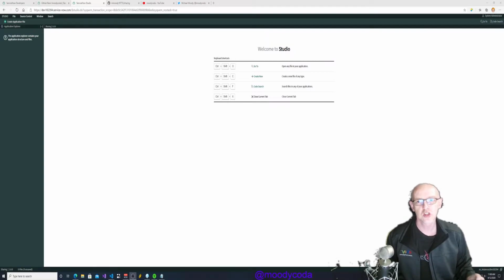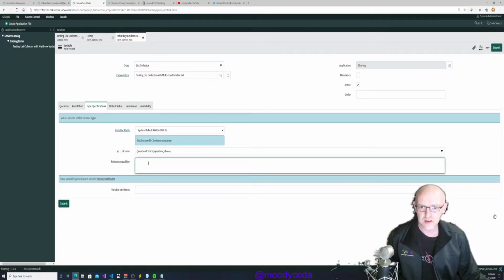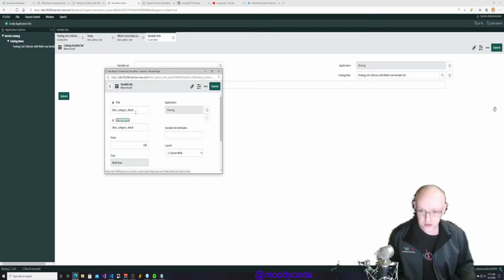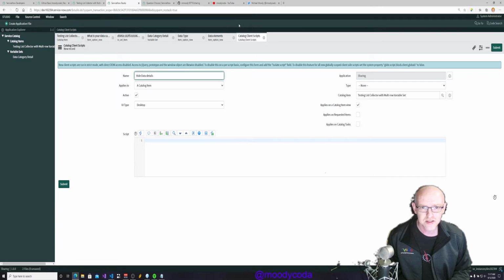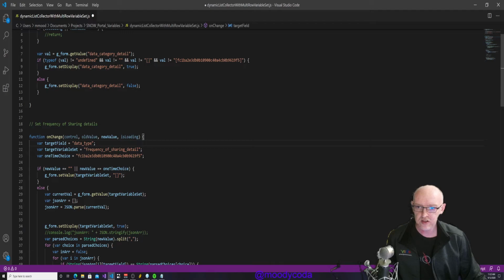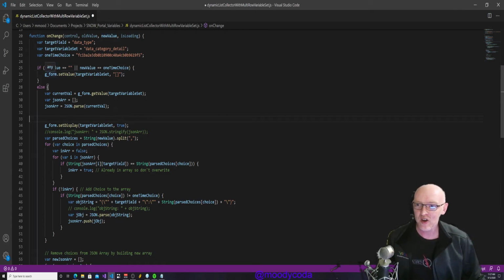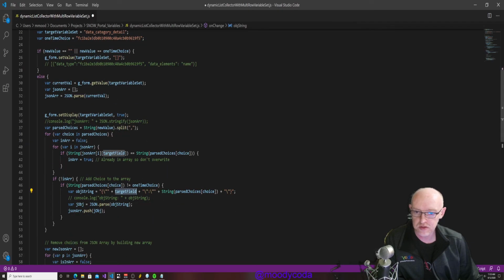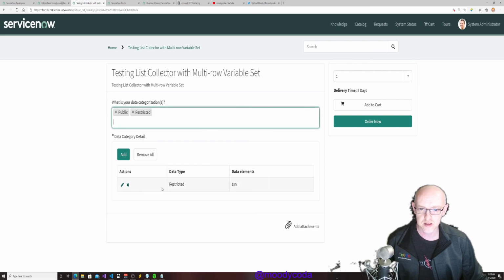List Collector with Dynamic Multi-row Variable Set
In this video I demonstrate how to implement a dynamically populated multi-row variable set, using a list collector variable as input, via a catalog item in the ServiceNow Service Portal.